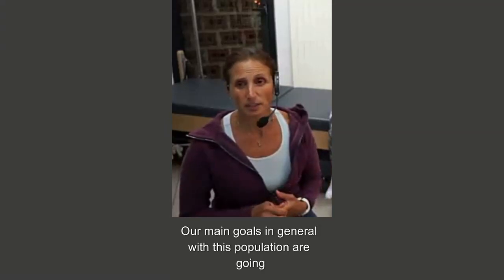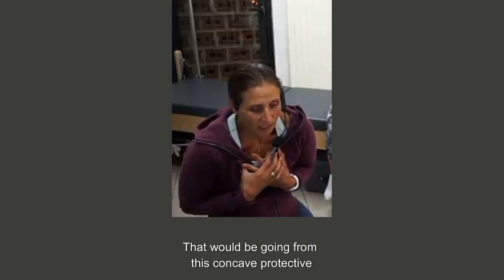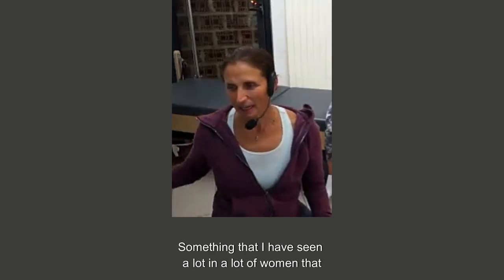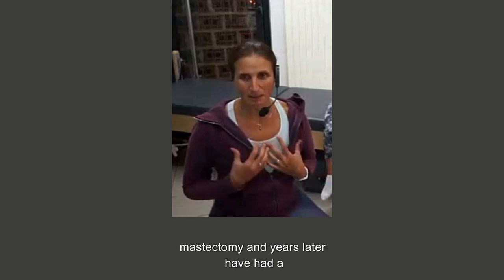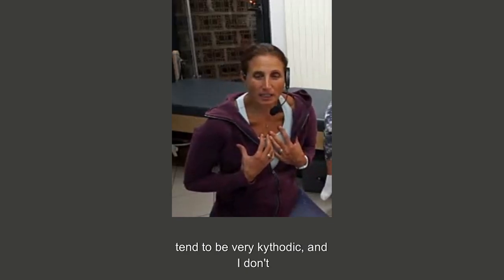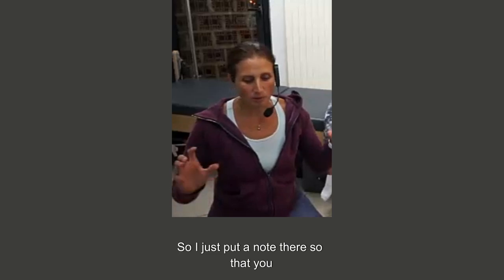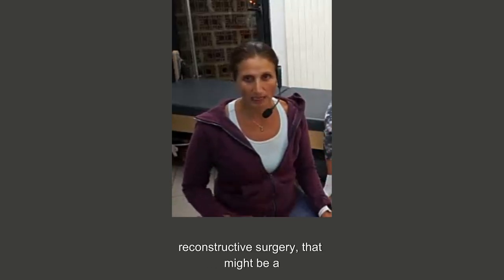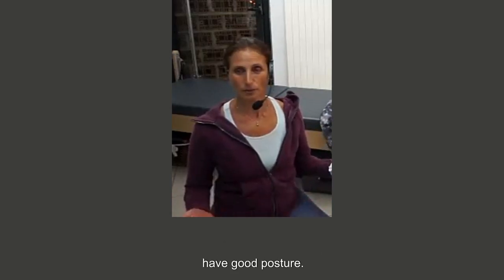The goals working with post breast cancer clients - SHORTS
When working with post-breast reconstructive surgery clients the main goals in general are going to restore good posture, restore shoulder range of motion, resort thoracic range of motion, and restore cervical alignment.

Zeina A. Grifoni, MPT